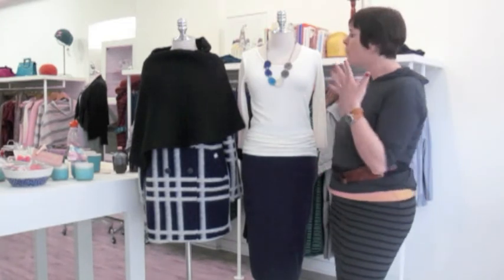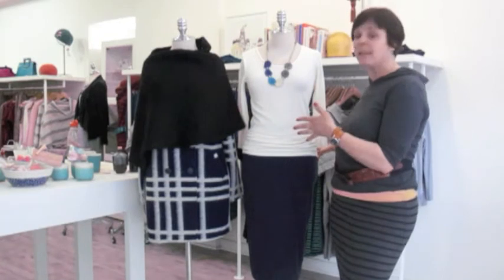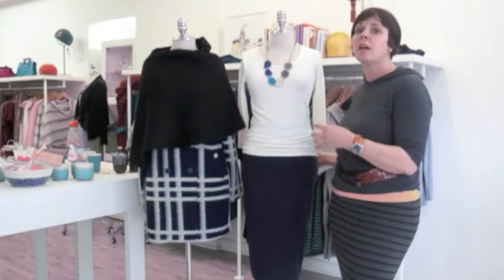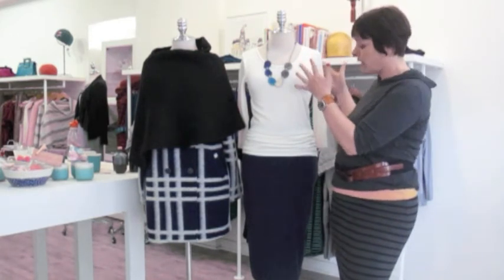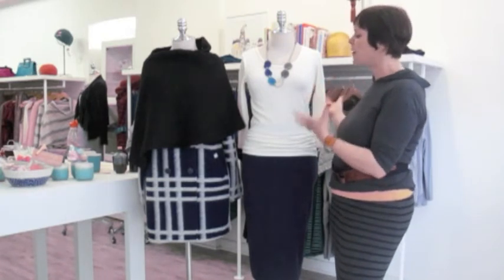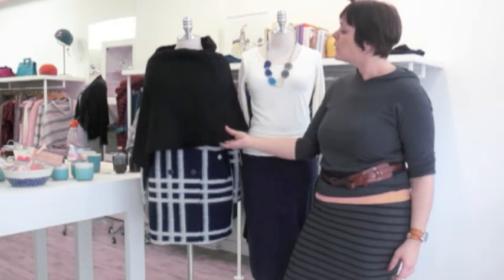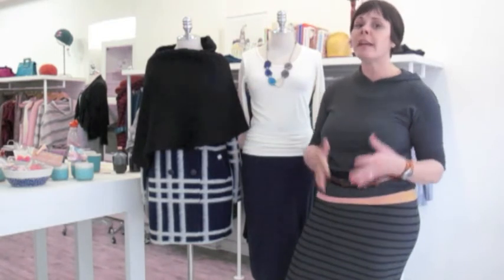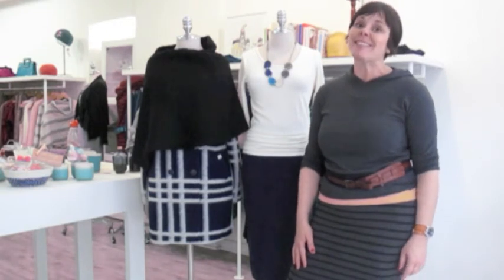Yes! Spring is here - Ziliotto Inc.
Hello everyone,
This week's style fix video is about how to refresh your wardrobe with one or two new pieces that don't break the bank and that make everything else you already own feel new and exciting.
It's simple and easy if you follow a few simple steps.

Please note we are closed good Friday but open Saturday, Sunday and Monday.

Happy Easter!

Jennifer xoxo